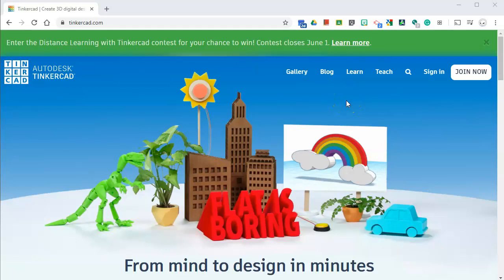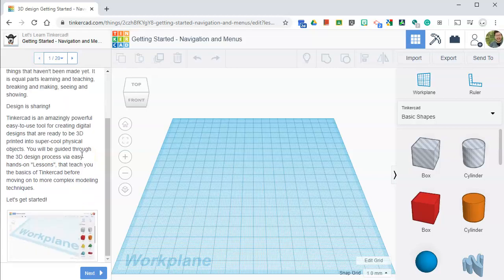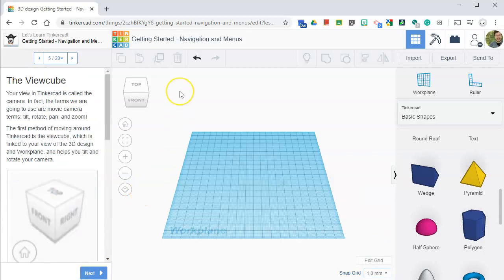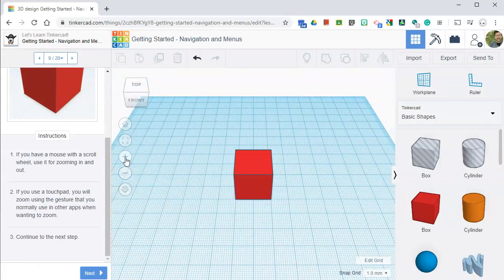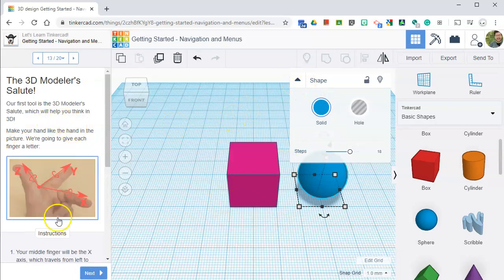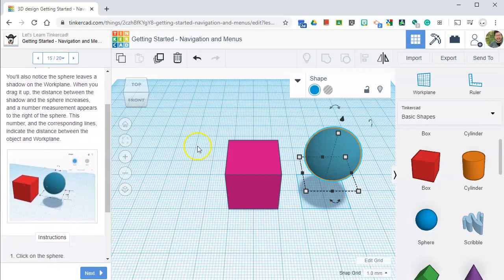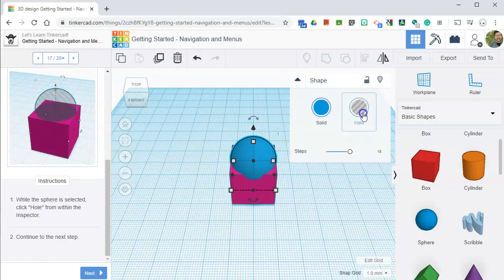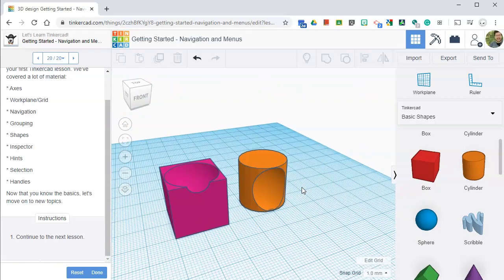Getting Started with Tinkercad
This video lesson gets you started with learning Tinkercad.

Complete the lesson!